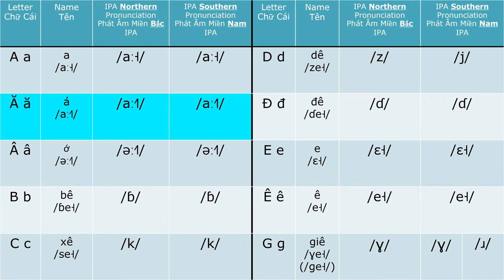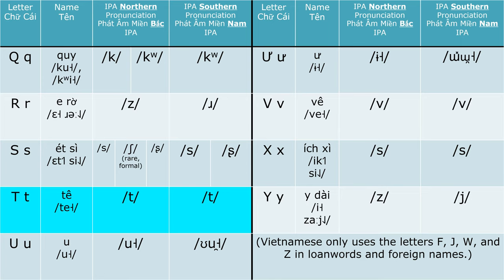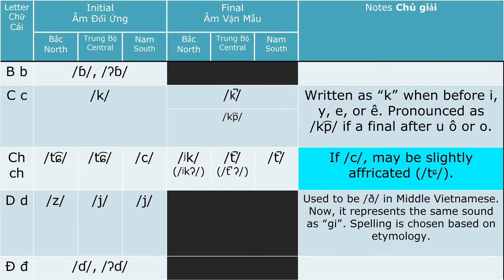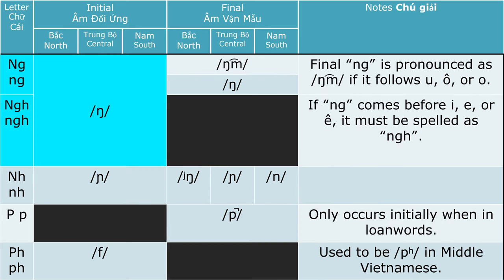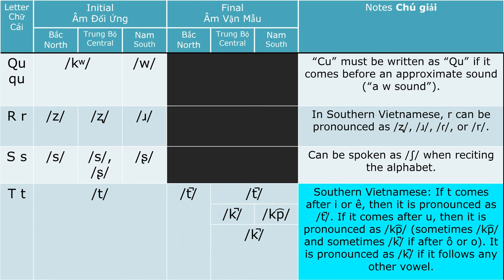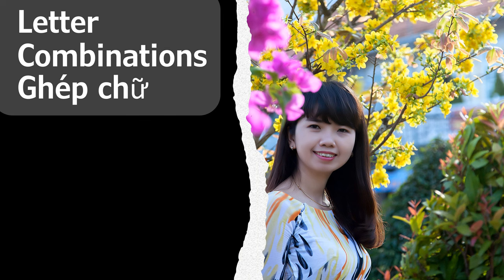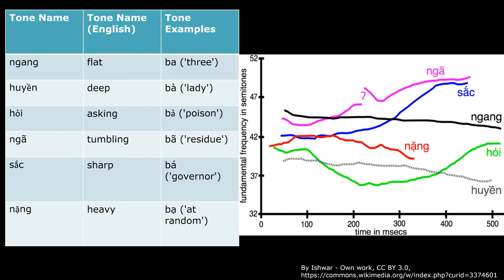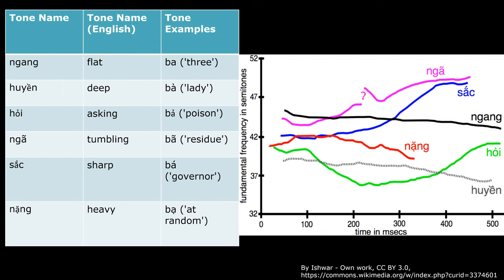Learn Vietnamese: Ultimate Pronunciation Guide (Northern Accent) Tiếng Việt Giọng Bắc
Would you like to help the world learn something about your language?

This is a comprehensive guide to Northern Vietnamese language pronunciation.